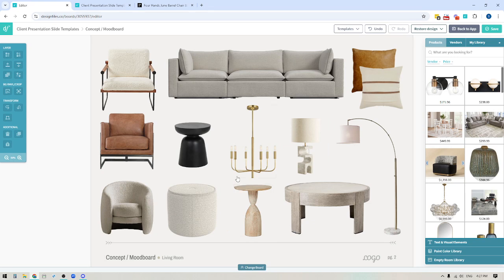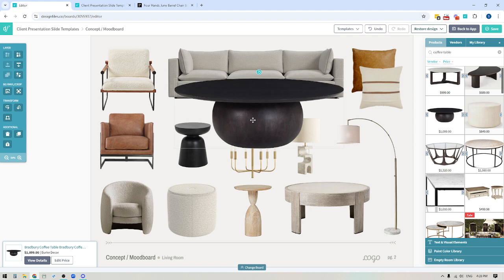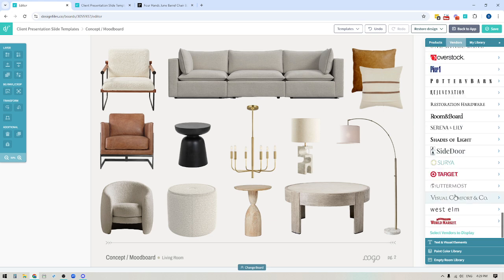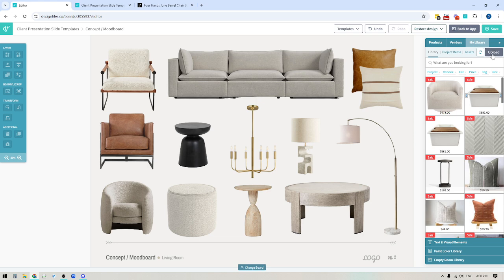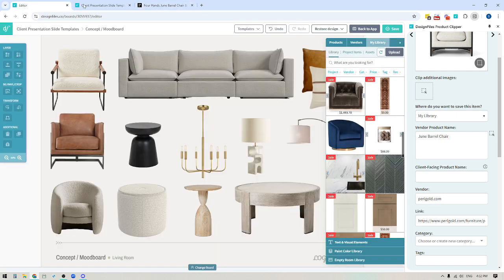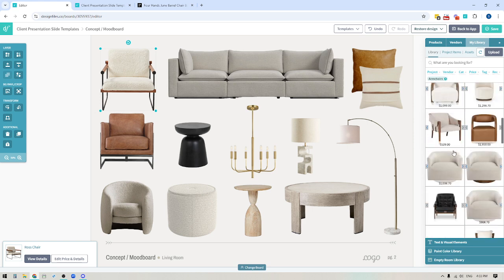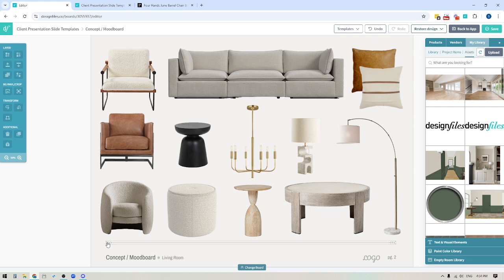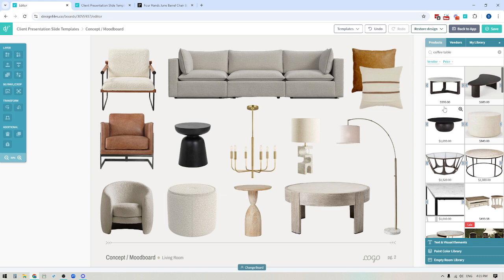DesignFiles.co - Using the Product Libraries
Organize your interior design product library with keyword tags for style, size, vendor, and more. Tagging products makes it quick and easy to locate items for client projects and streamline your design workflow.